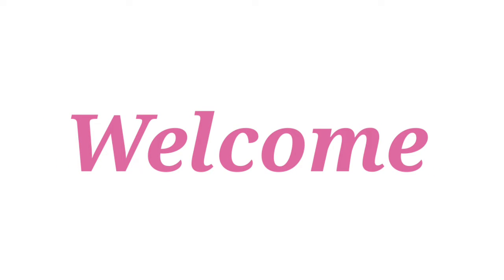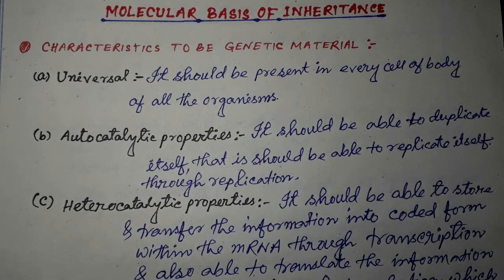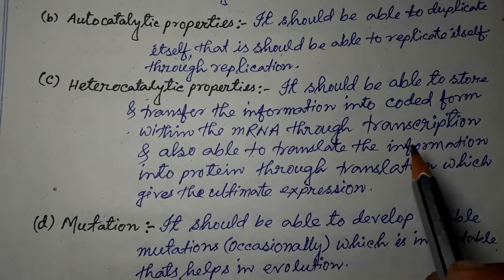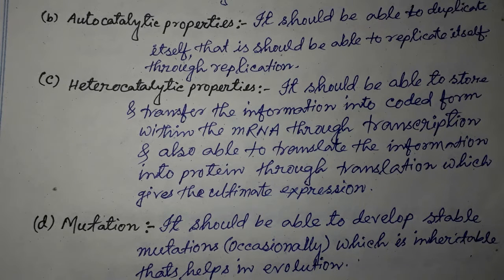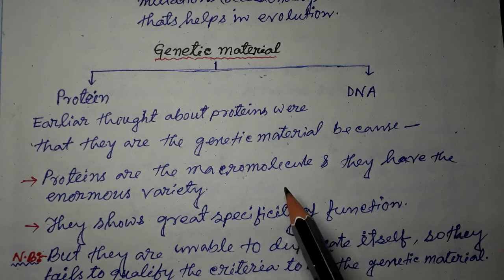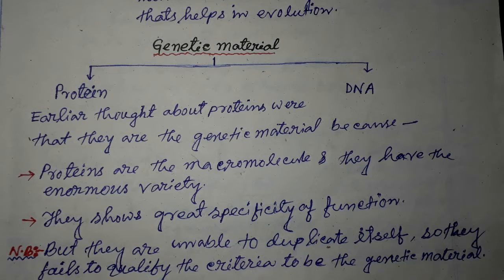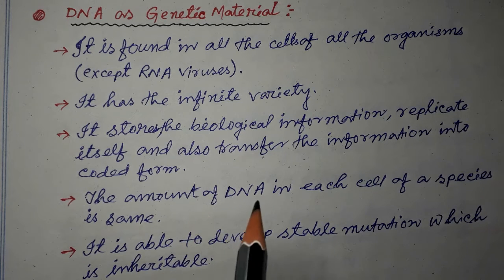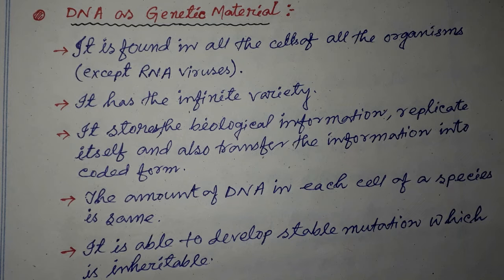Molecular Basis Of Inheritance-Introduction & Genetic Meterial-XII/NEET/AIIMS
Molecular basis of inheritance is the basis of inheriatnce at molecular level. Here we will discuss about features of genetic material and also about the central dogma through which genetic material replicate and expressed itself and also about the operon model for gene expression regulation and human genome project.

biology for XII/NEET/AIIMS
genetic material
DNA as genetic matetial
protein as genetic matetial